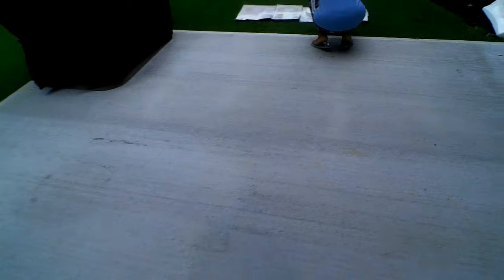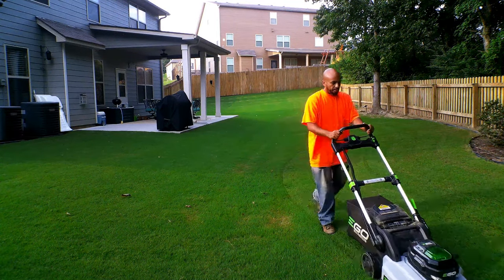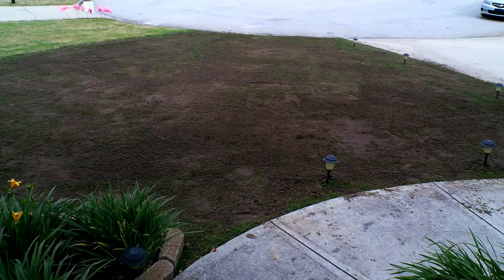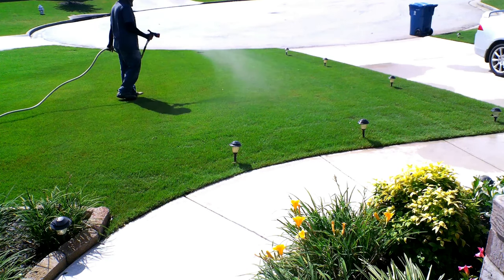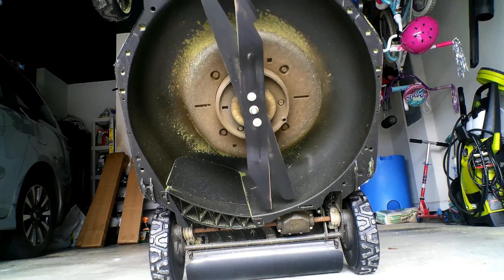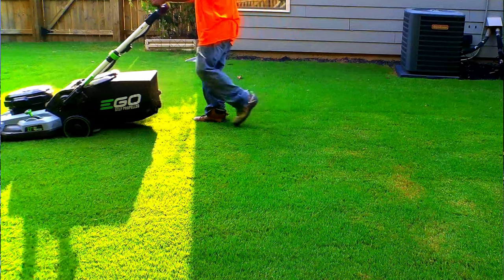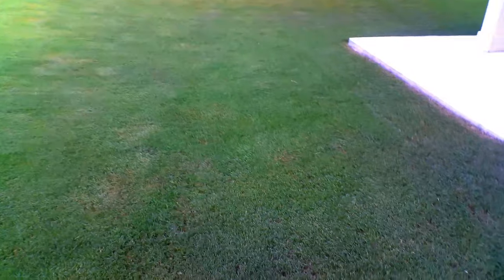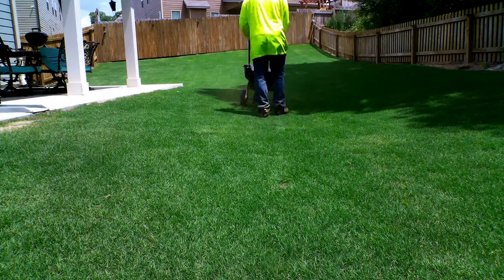Cutting bermuda grass high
In this video, I will go over why I cut my bermuda grass high and other useful tips.  Cutting bermuda grass high has its benefits when it comes to summer heat and drought.  It will also have a better appearance if you have a bumpy turf.